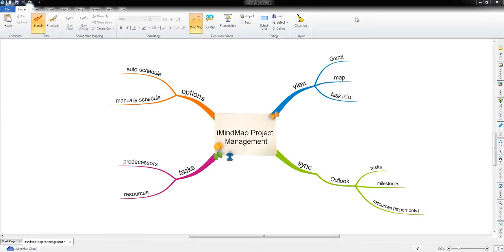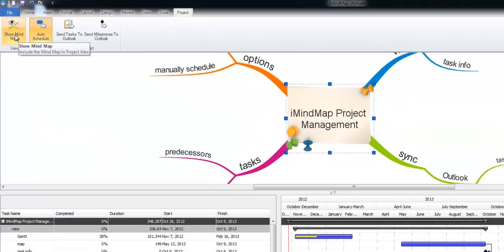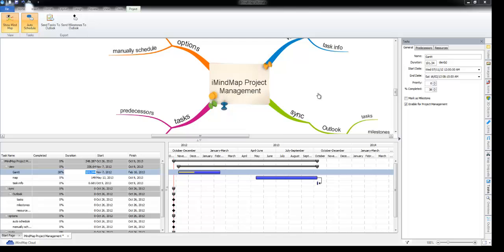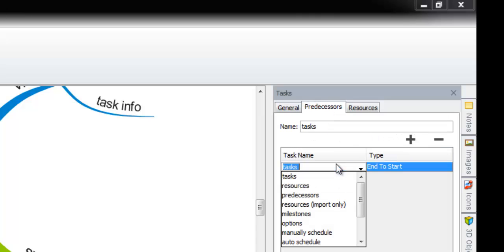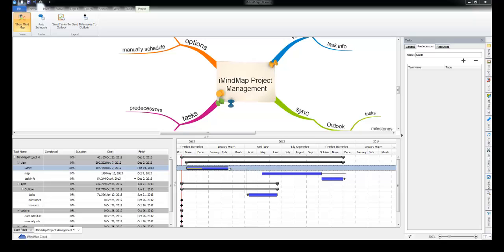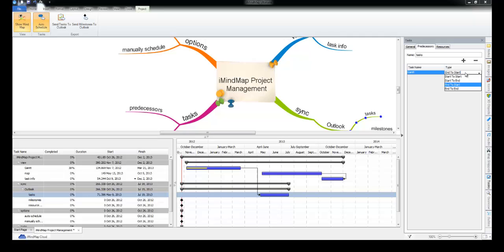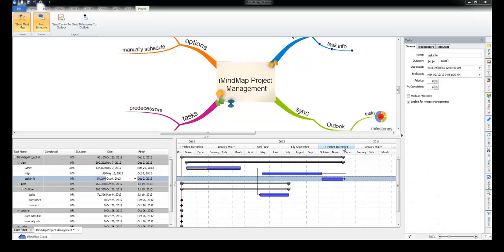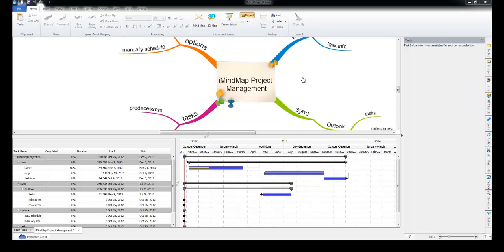iMindMap 6 - Project View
This video tutorial will give you an overview of the Project View in iMindMap 6.

You will learn how child branches correspond to tasks, whilst the Central Idea and Primary Parent branches are overviews. You will discover how you can amend start and end times of a task, connect tasks start to end, end to end and more.